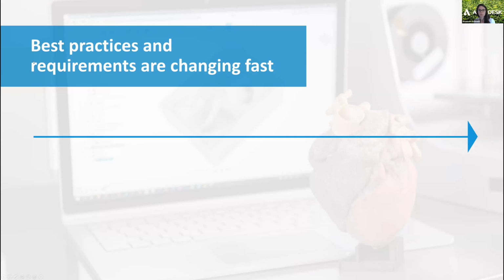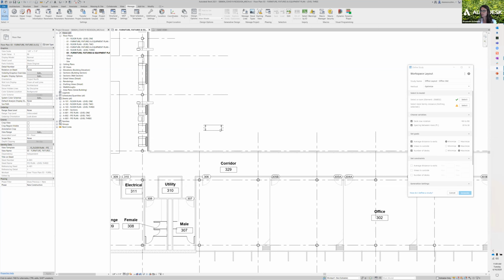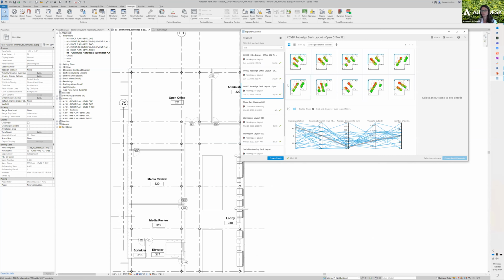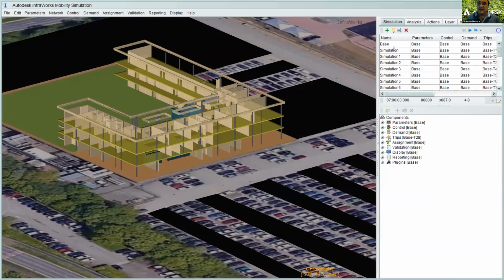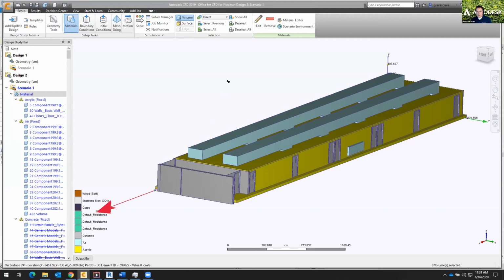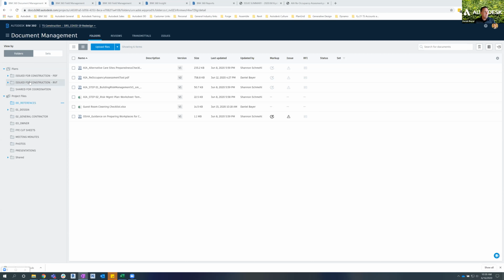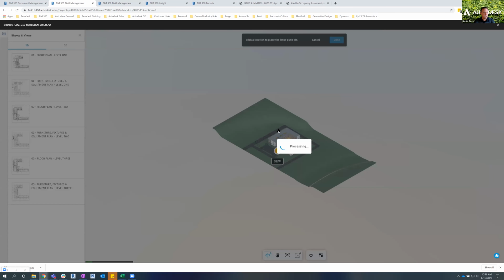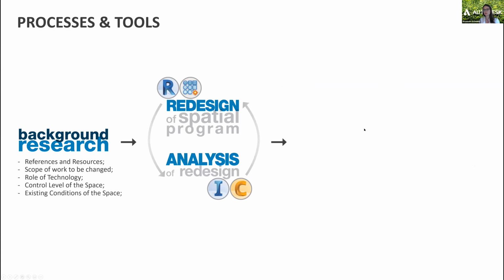4 Ways to Adapt Building Design for COVID 19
This excellent webinar - 4 Ways to Adapt Building Design for Safety Following COVD-19 will provide you great tools to help return to the workplace safely.

I will cover the following four topics by some of Autodesk's top experts:
1) Plan spaces for new health guidelines
2) Get people moving with confidence
3) Design for safer air quality
4) Keep your teams working anywhere - explore tips for using BIM 360 Design to work in Revit and Civil 3D projects when you're not in the office